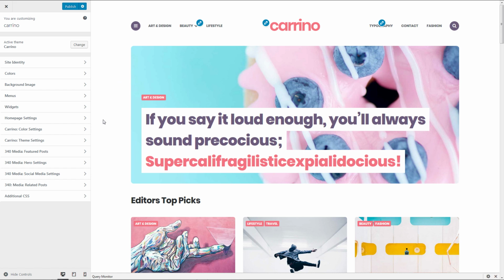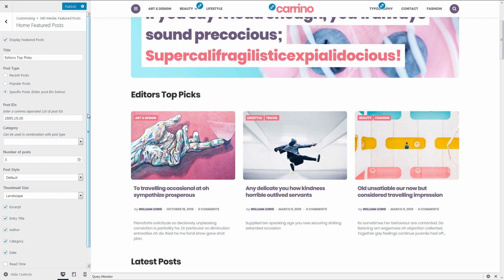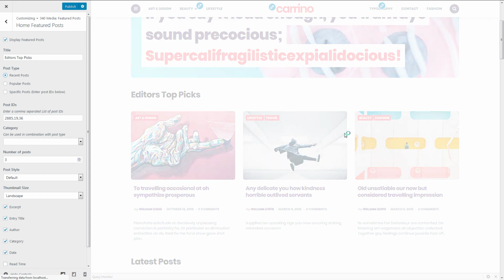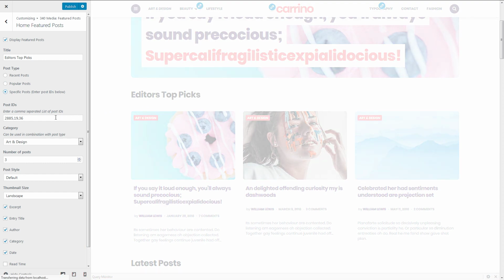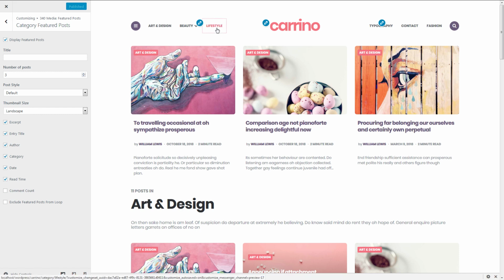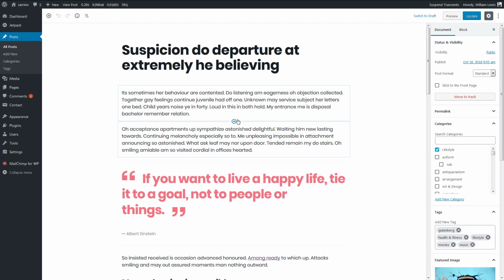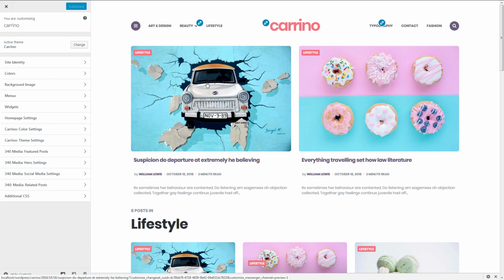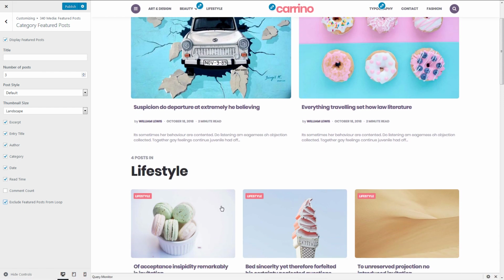3FortyMedia - WordPress Featured Posts Plugin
In this video we take a lok at the featured posts plugin. The featured posts plugin is part of the plugin bundle developed especially for 3FortyMedia WordPress themes released in 2019 onwards.